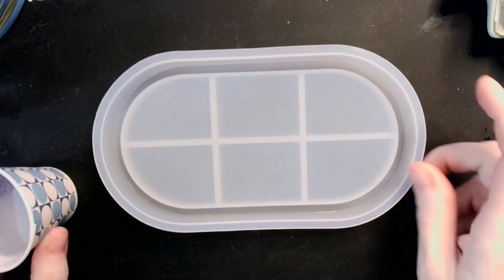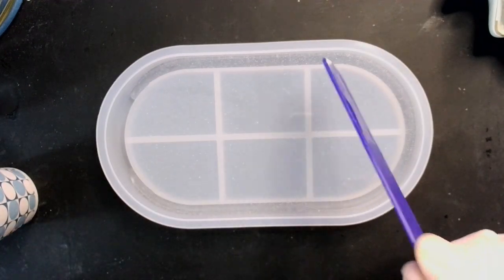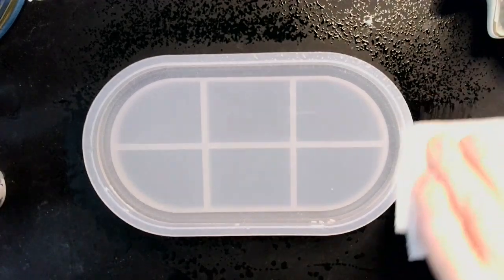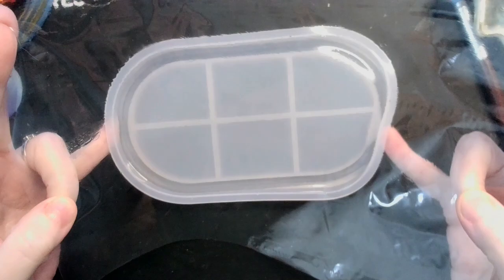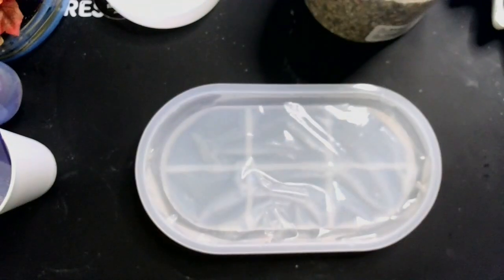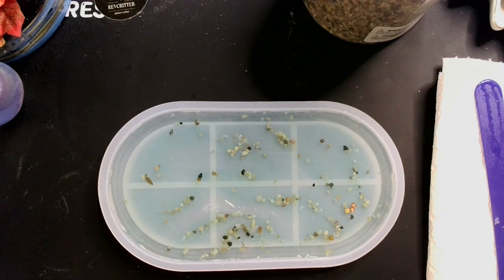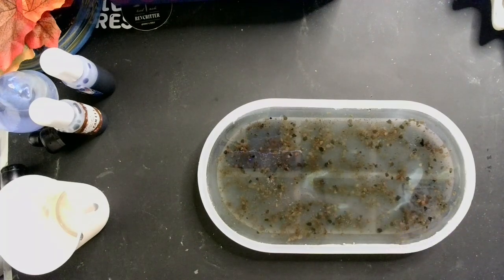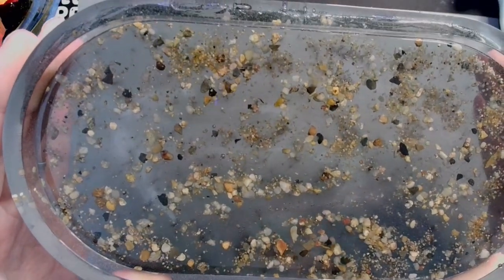A Duck Pond for @michaelpecoraro486 and My Mind - Resin Trinket Tray Tutorial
National Suicide Prevention Lifeline: Call 988 or chat online. For TTY users, dial 711 then 988.
Veterans Crisis Line: Call 988, then press 1 or text 838255.
National Maternal Mental Health Hotline: Text 1-833-TLC-MAMA.
Other resources include:
SAgE's Farmer Support Hotline: 833-381-SAGE
You can also talk to a family member, school counselor, teacher, coach, doctor, therapist, or adult mentor.

Please know that I do NOT have any sponsors and I buy everything that I use with my own money, unless specifically stated in the video. All complimentary products will be disclosed.
Code: RevCritter10
Save 10% for the whole order
Code: revcritter

GALLERY GLASS Liquid Leading Black
RESINERS 1:1 Epoxy Resin
5 Pack Butane Lighters
2 Pack - Varigated Gilding Flakes
20 Pack - HTVRONT Plastic Stir Sticks
WEHOUS Irregular Bowl Silicone Mold
32 oz 99% Isopropyl Alcohol
3 oz Paper Cups, 600 Count
NEXIGO 2K Webcam
RESINERS Wireless UV Light
RESINERS UV Resin
Heart In Hands Spooky Mold
Ranger Alcohol Ink 8 piece set
SRC Semi-Clear Polyurethane Resin
3 Piece Round Silicone Mold Set
10 pc. Holographic PVC Vinyl Set
6Piece Mini Silicone Spatula Set
Continuous Spray Bottle Set of 2
2 Piece Lidded Jar Silicone Mold Set
3 Pack Flower Mold Set
24 pc Airtight Storage Container Set
48W UV Curing Light
13" Oval Tray Mold